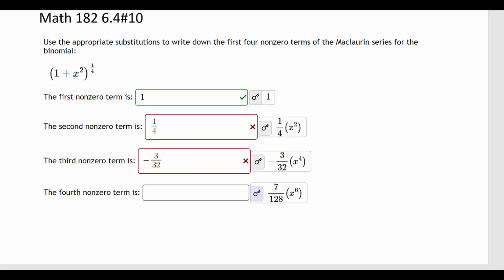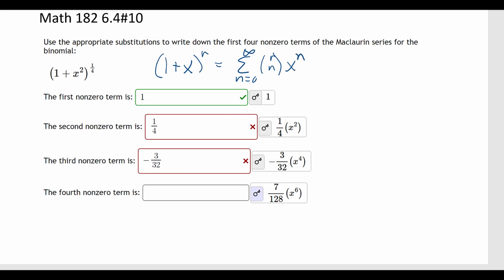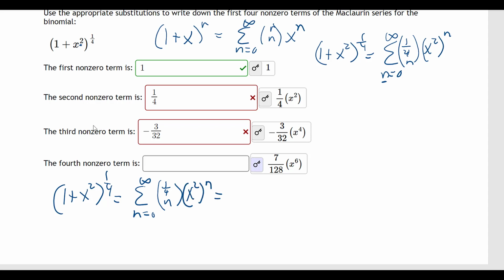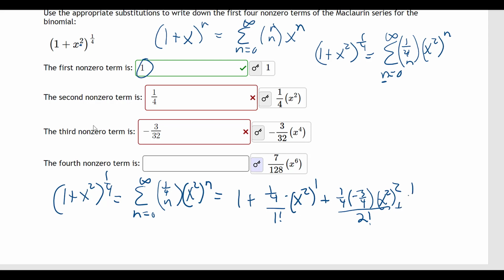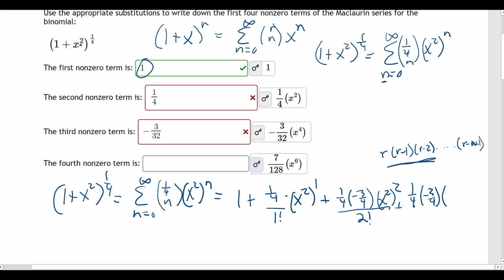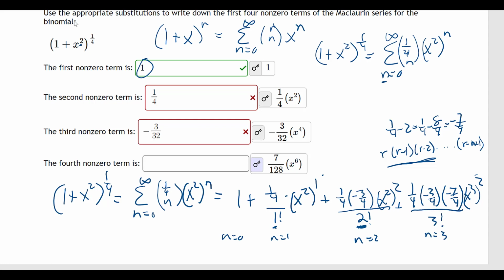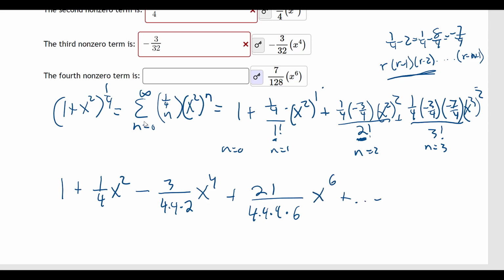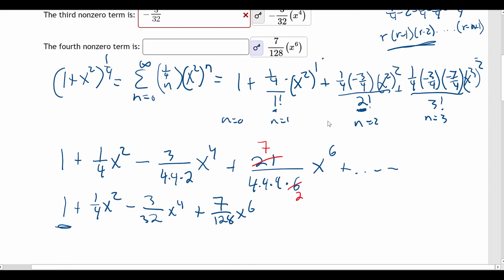Math 182 6-4#10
In this problem we find the first four terms of a Maclaurin Series.